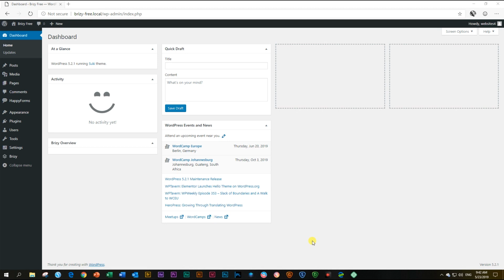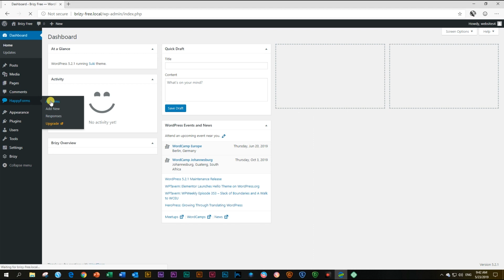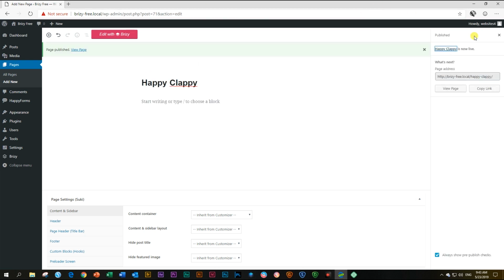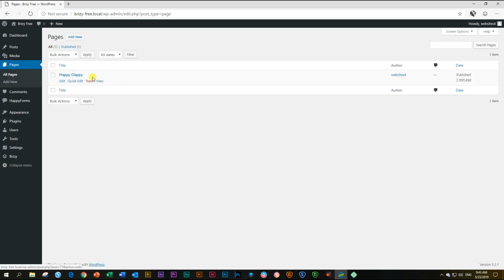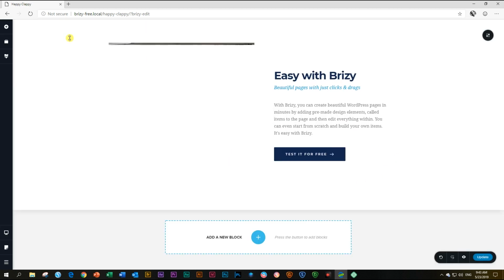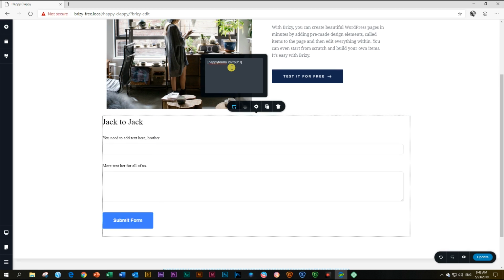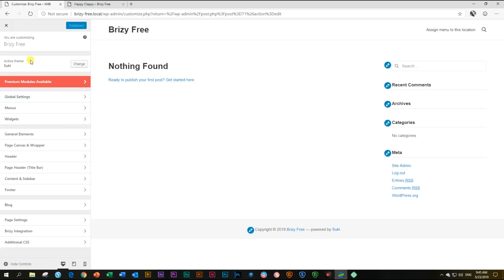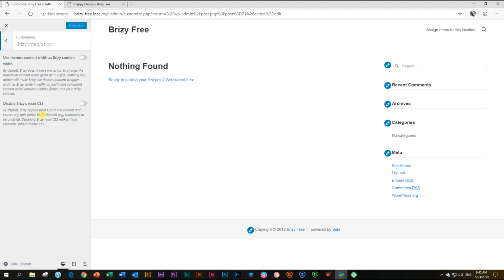Brizy | Addons & Extras | Suki [FREE] | Disable Reset CSS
Suki has released another integration with their update to their free version in 1.0.11 that allows you to disable the CSS Reset. If you don't know what that means (like me), watch the video to understand how you can let 3rd party plugins display the font from the theme, and not the current default serif font (that I despise).